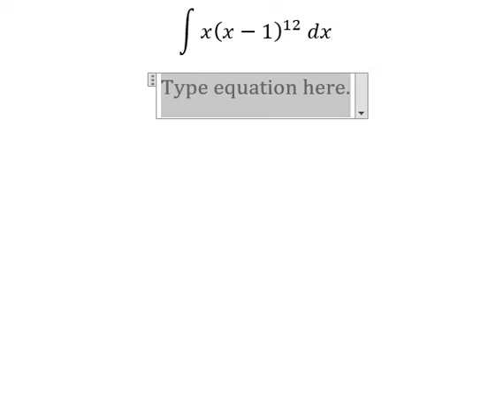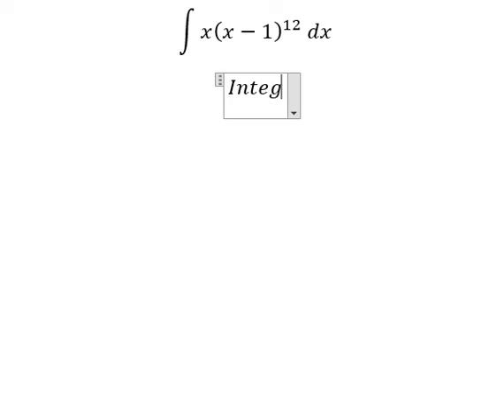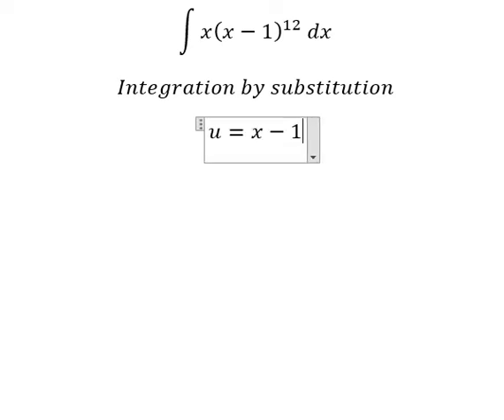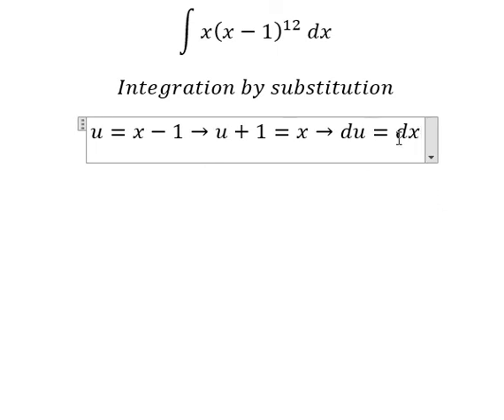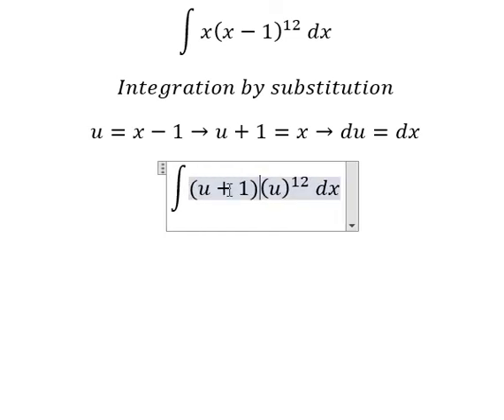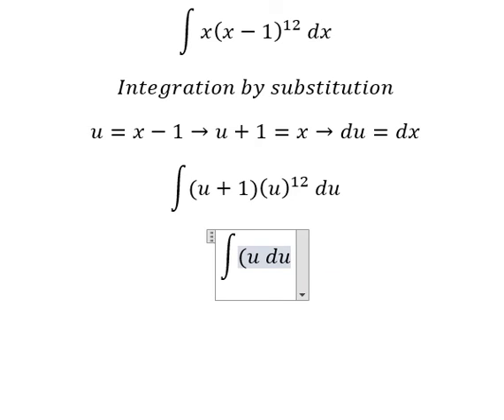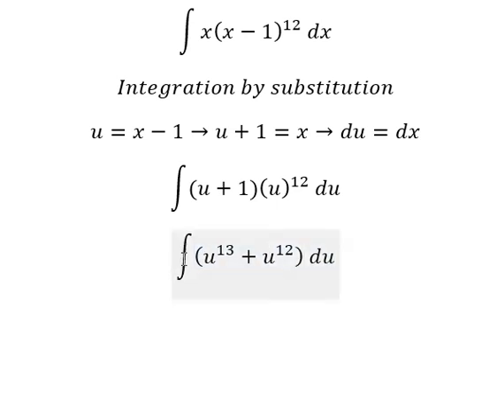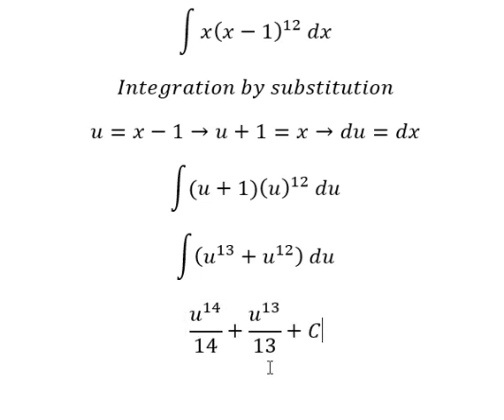Calculus Help: ∫ x(x-1)^12 dx - Integration by substitution - Techniques - Solutions